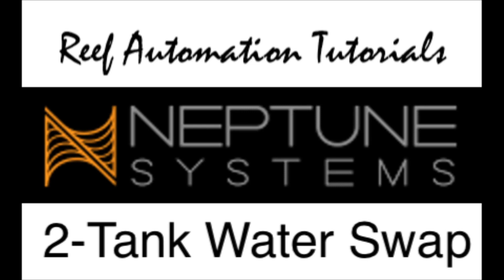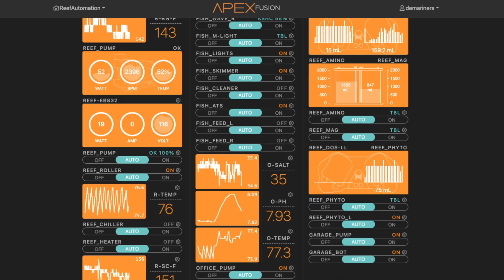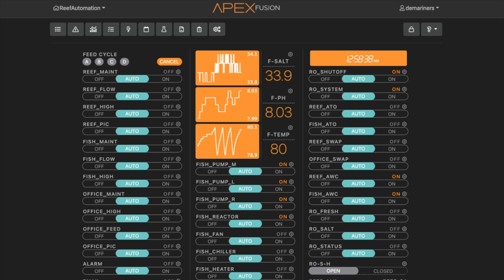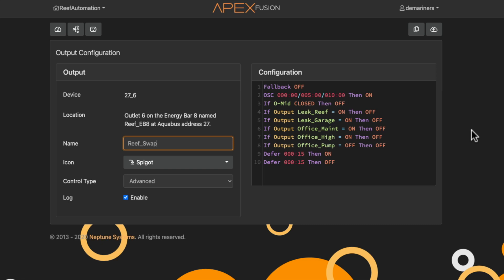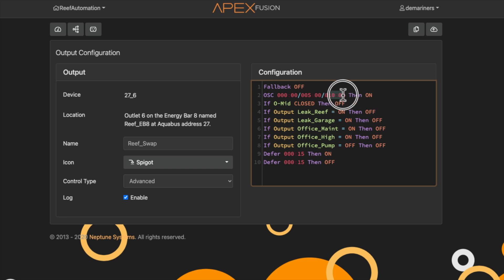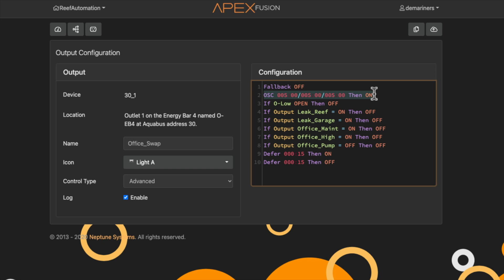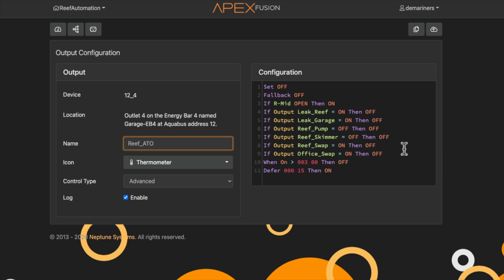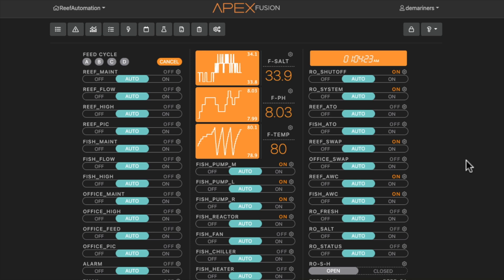Neptune Systems Apex Tutorials - Sharing Water Between 2 Aquariums!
Programming a 2-tank water swap between my Nano and my Main Tank!